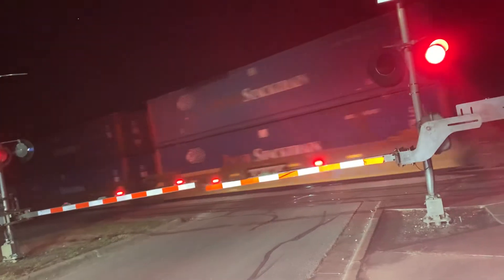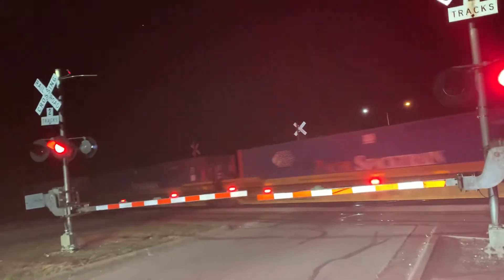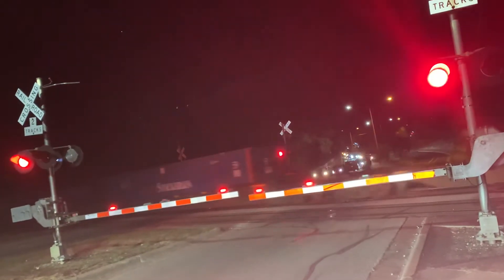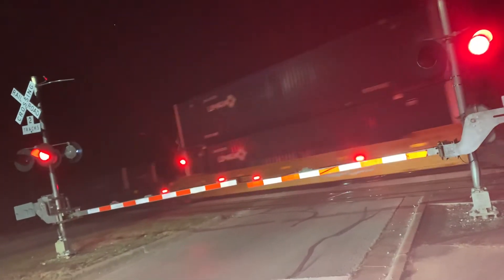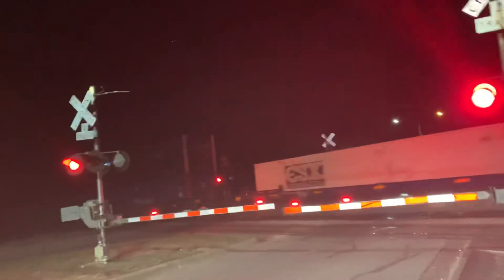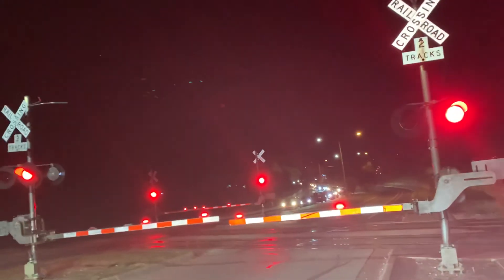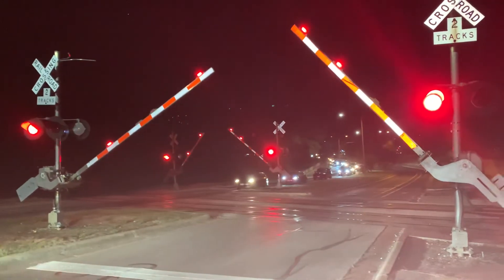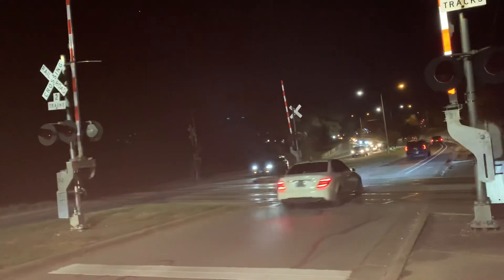Northbound Union Pacific intermodal train at dittmar road Austin Texas ft 2 mid dpus with CP 9363 !!